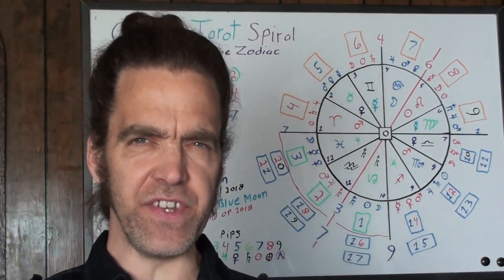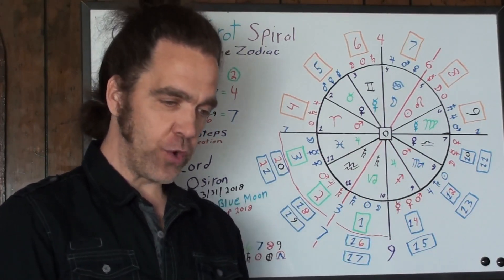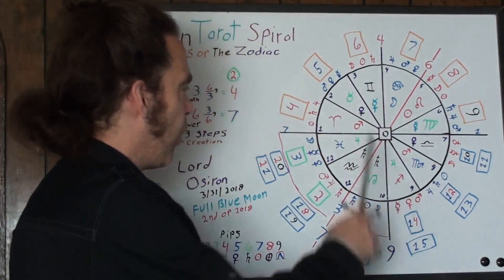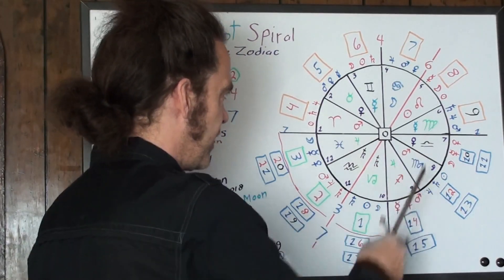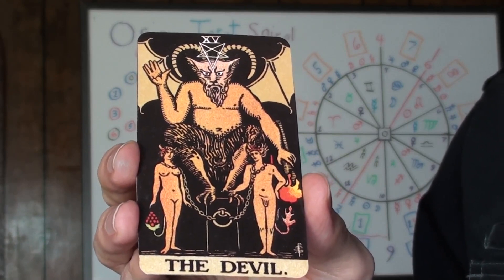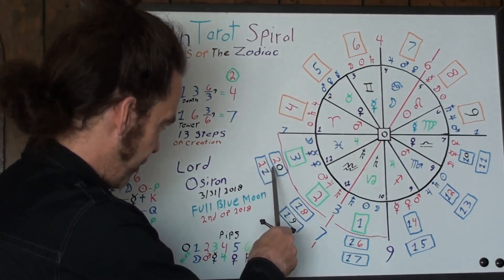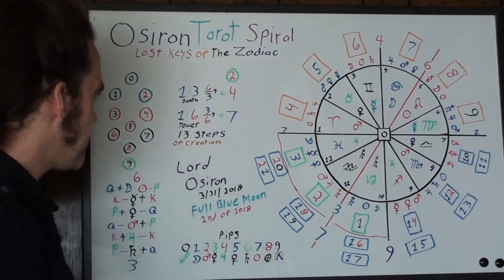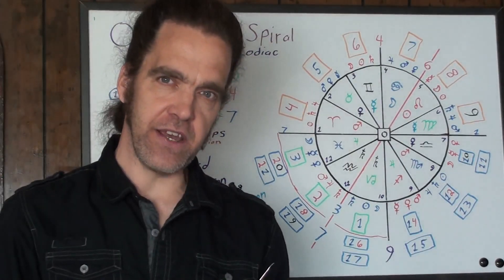Osiron Tarot Spiral 1: The Lost Keys of The Zodiac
This is the amazing story of how the 78 cards of the Tarot perfectly mesh with the Zodiac and cube geometry, it also tells the story of the life and death of the Sun and Man!